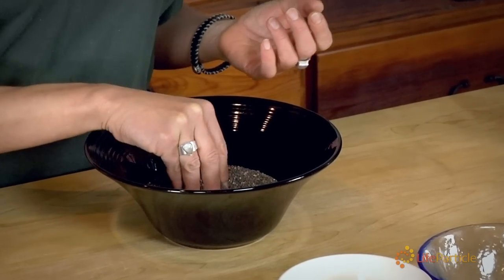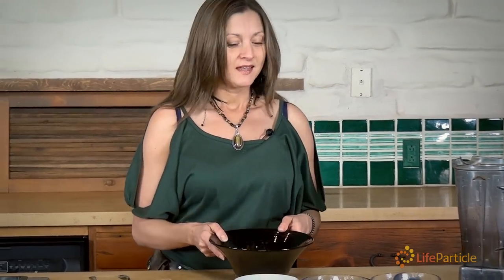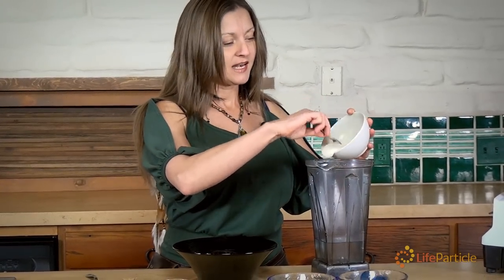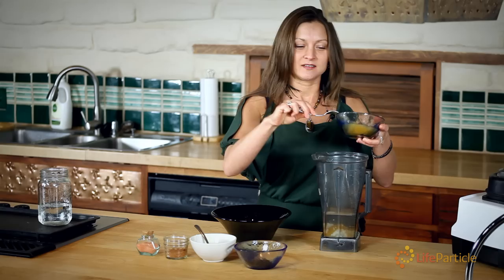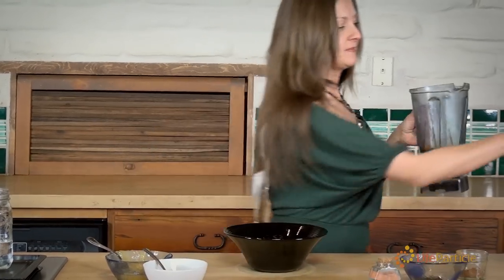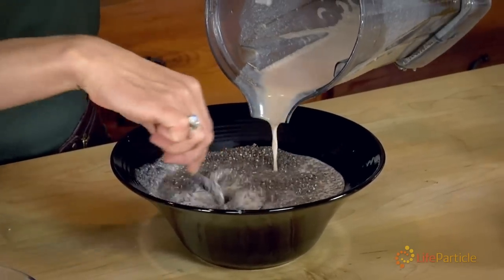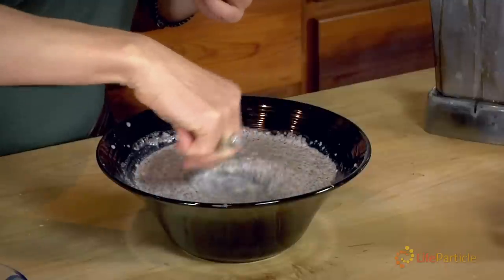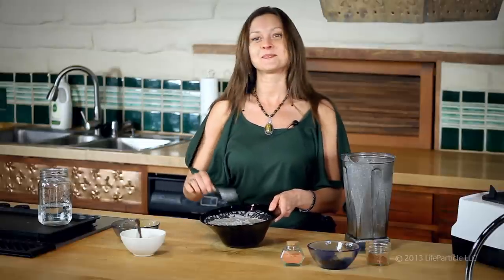Chia Seeds - Quick Tips Raw Foods (Part 7)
Have your dessert and your lean body too! Kryssi Gala talks about chia seed's sugar-craving busting superpowers, with a supercharged, sweet Chia Seed Pudding recipe.